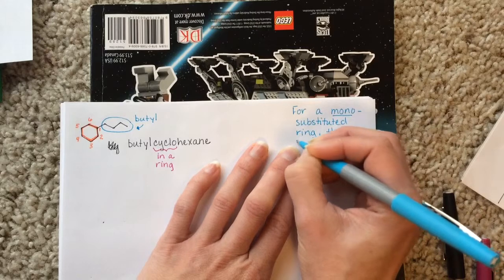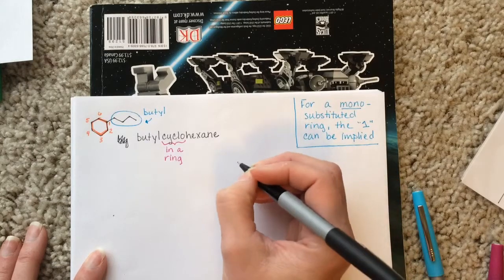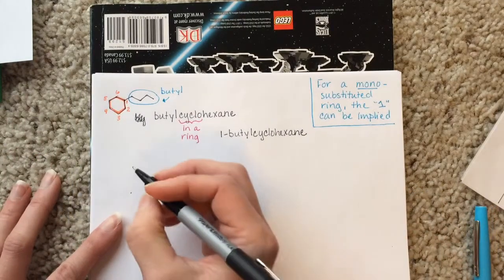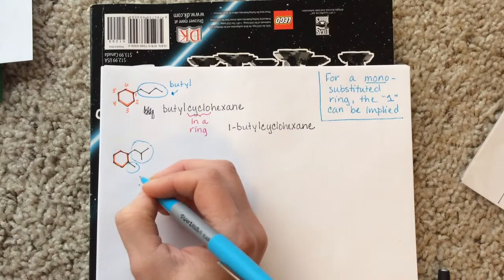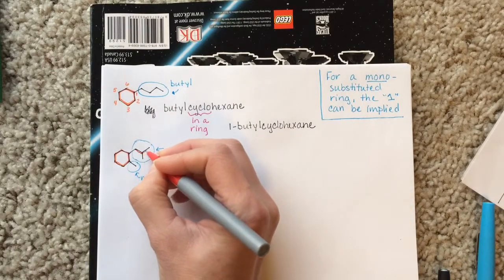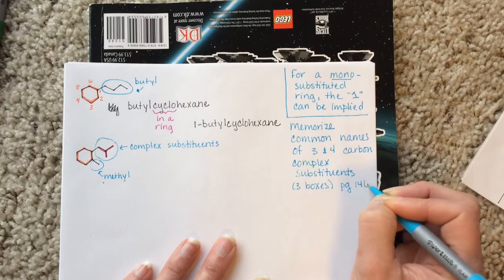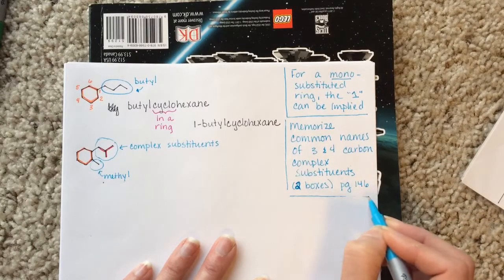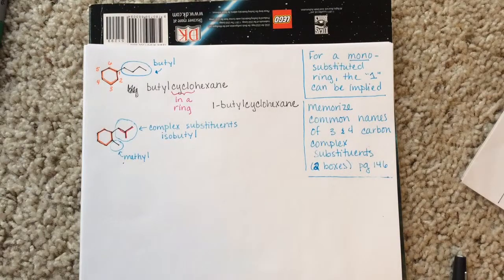Cycloalkane Nomenclature Examples